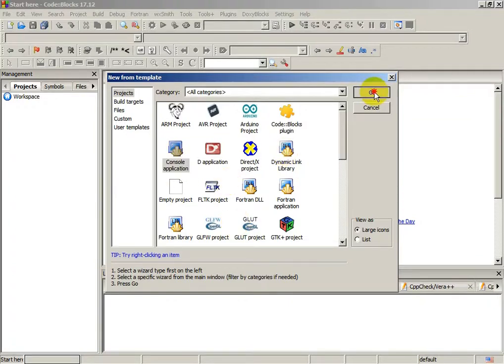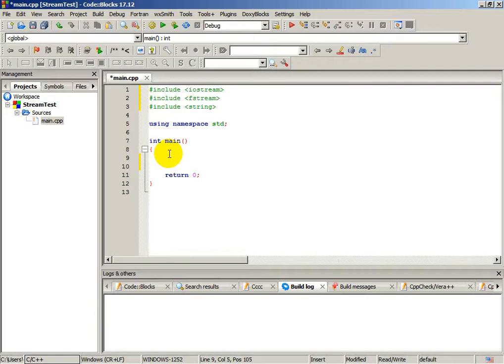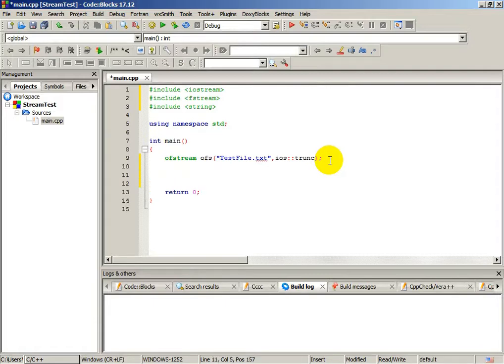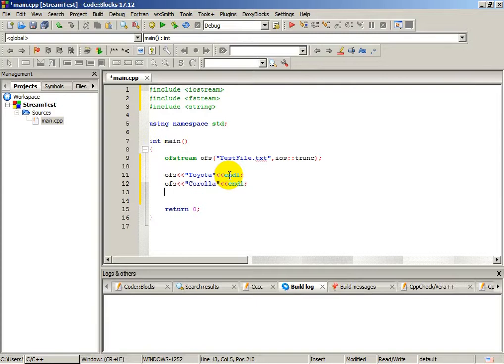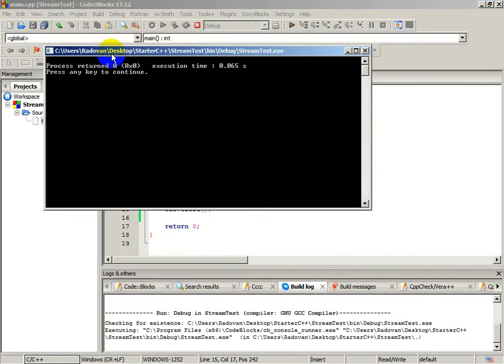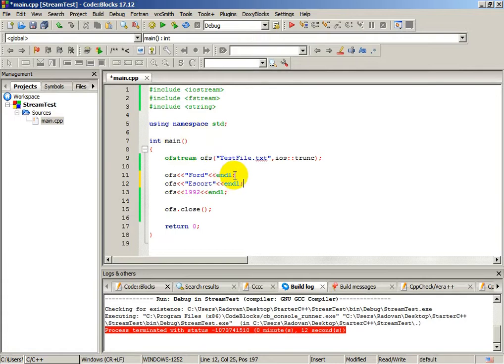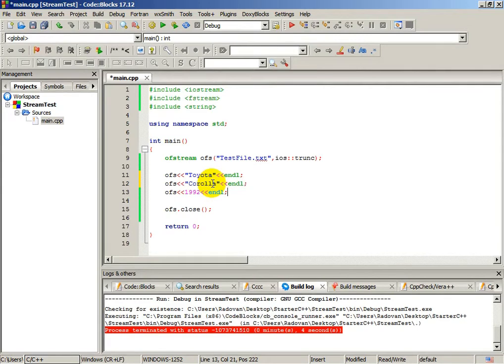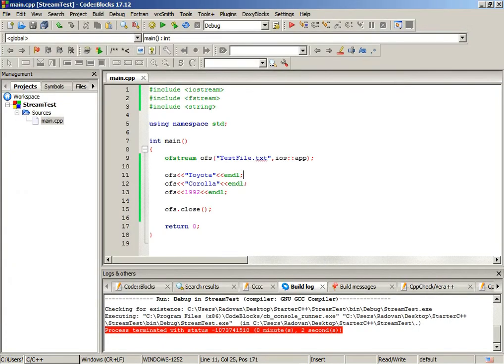C++ Programming #74 Working with Streams Create a File